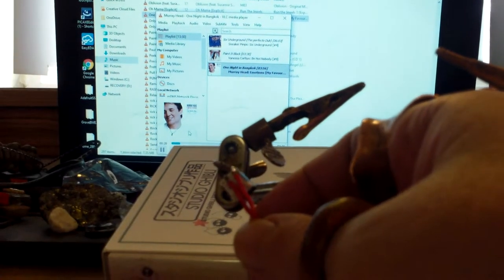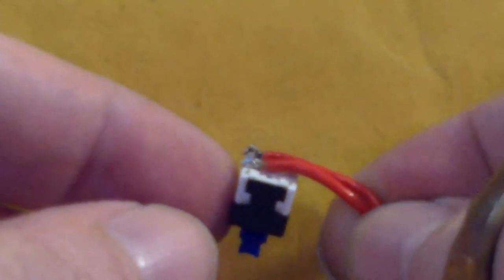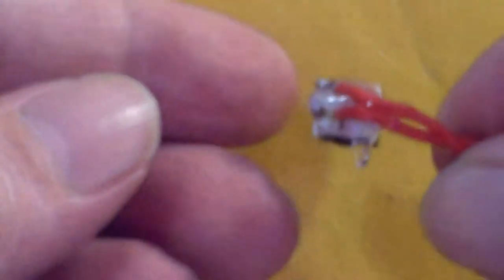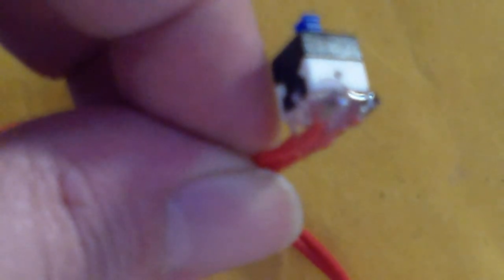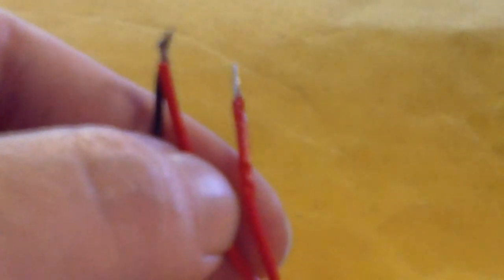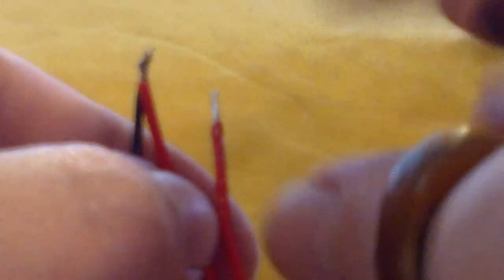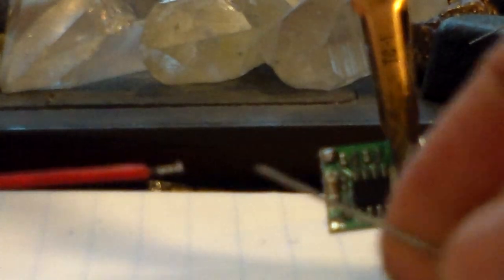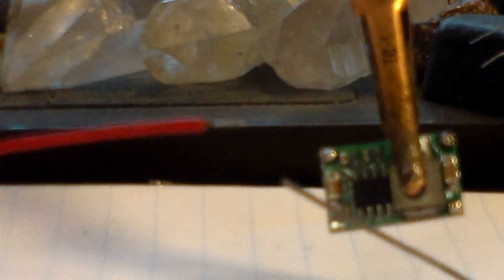PREDATOR TRI LASERS DIY 2021 EP. 5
Parts lists on videos 1,2,3,4 :)